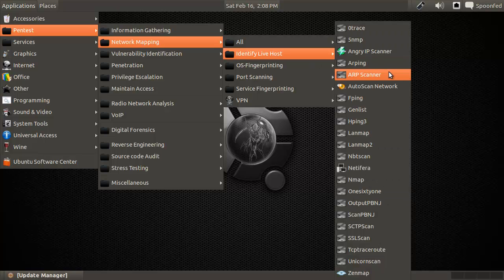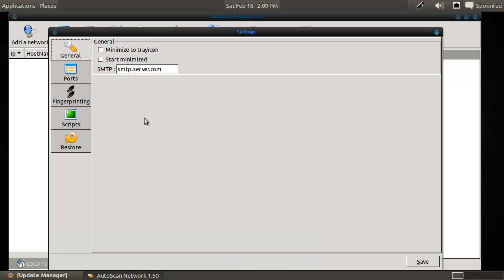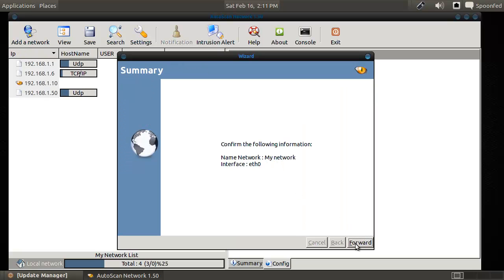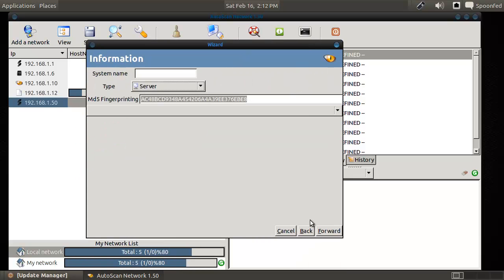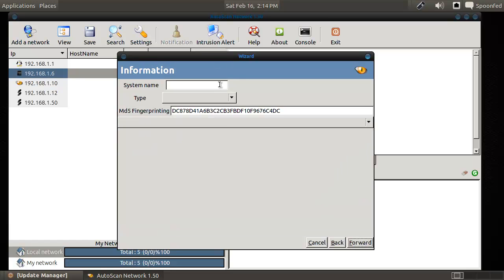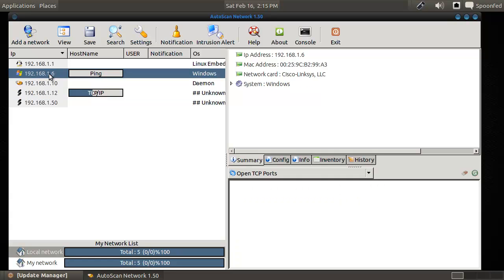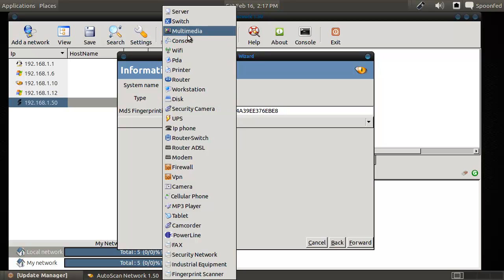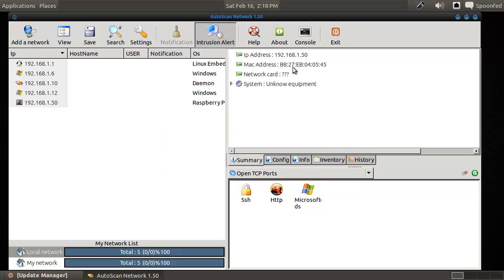Spoonfeeding Hacking - How To Penetration Test; Network Mapping with AutoScan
Spoonfed here continuing the How to series with AutoScan.